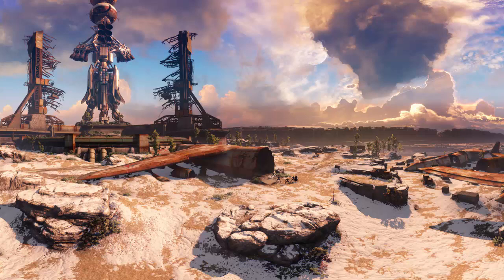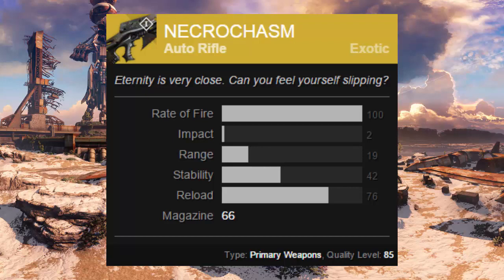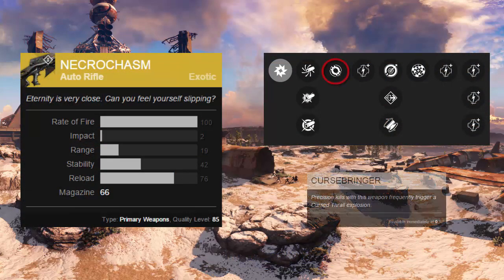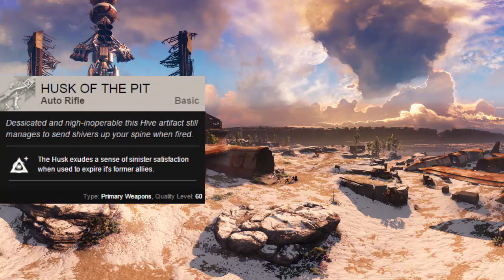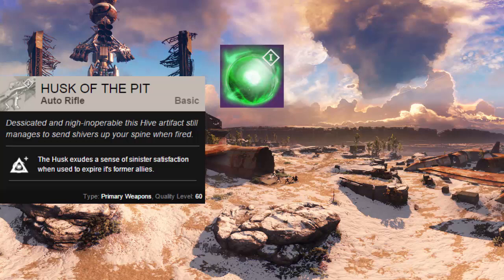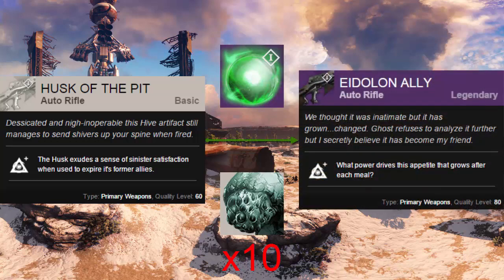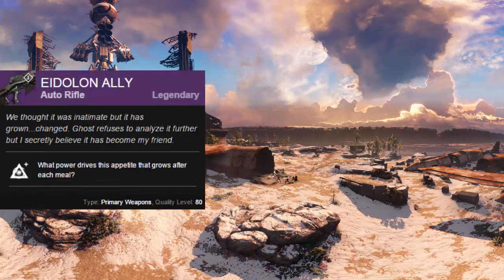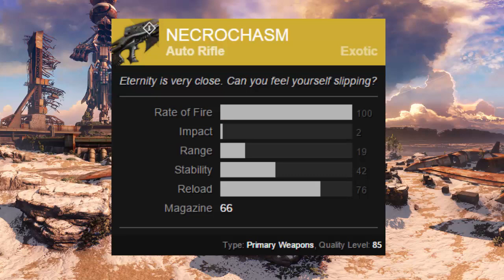Destiny - How To Get Necrochasm!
Here's a guide on how you'll be able to get Necrochasm in The Dark Below! Enjoy :D Tune in daily for more gaming content!
NOTE: Wow, never expected this to get 2000+ views! Thank you guys so much! Also, it is almost confirmed that this is how you'll get the Necrochasm. You can't get Necrochasm as a drop from the Hard mode Crota's End, you can instead get a Crux of Crota from the Hard mode. To get Husk of the Pit, it's currently believed that you'll need a hidden bounty from Eris called 'Husk Reaper' :)

★ SOCIAL MEDIA ★
► LIKE ME ON FACEBOOK!